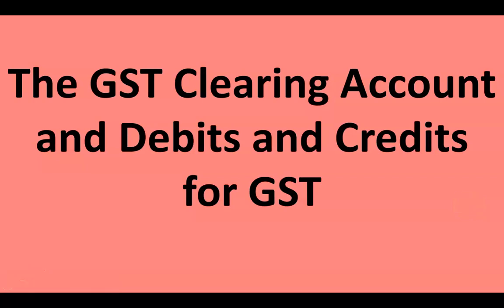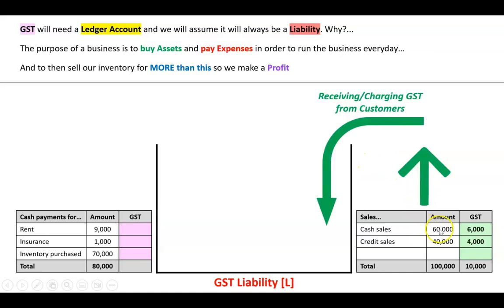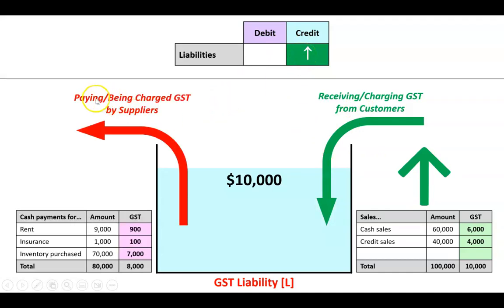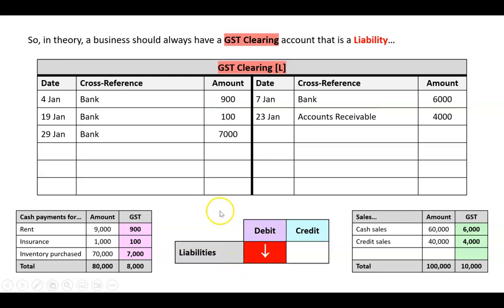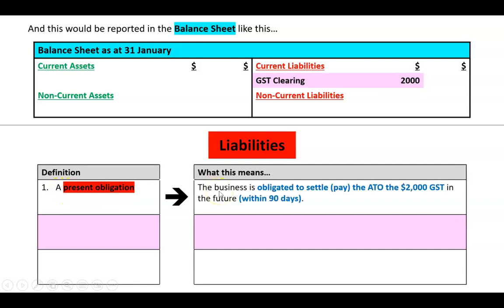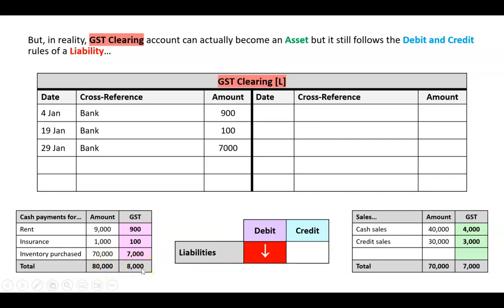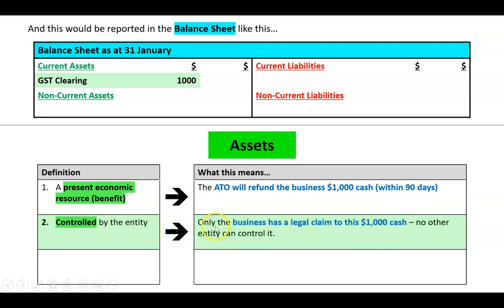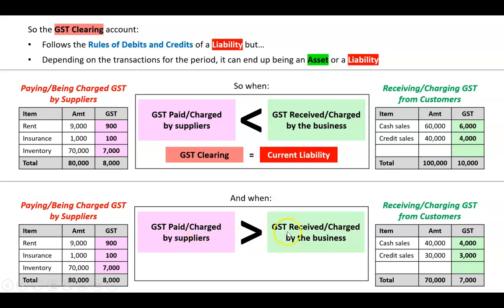The GST Clearing Account and Debits and Credits for GST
VCE Accounting Unit 3-4